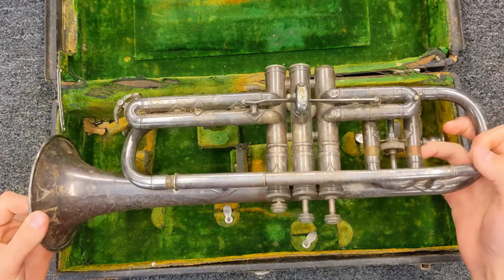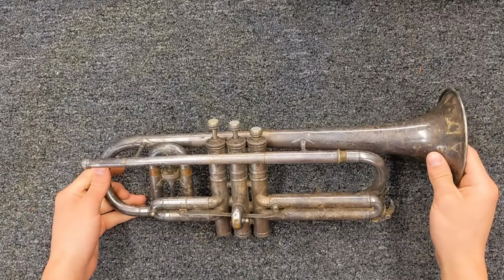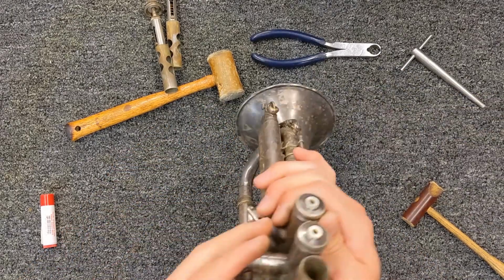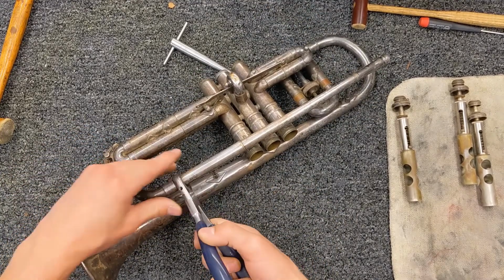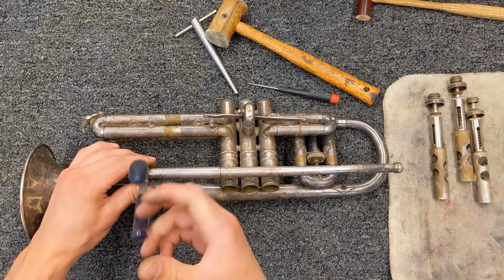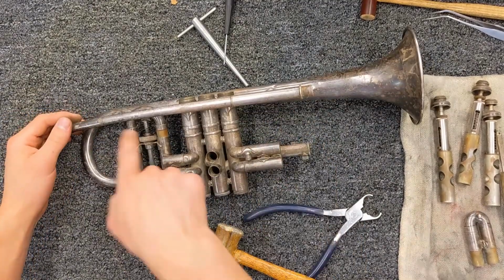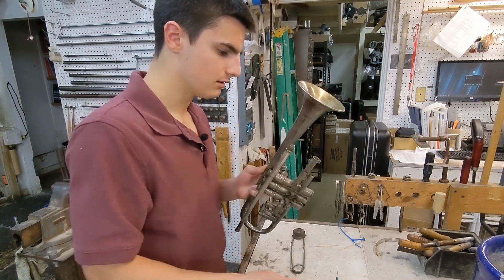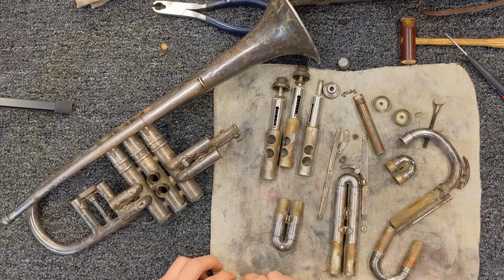Vintage Conn Cornet Restoration Pt1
Part 1 of my series documenting the restoration of this Conn Victor Cornet.
In this video I go through the process of evaluating what needs to be done and taking it apart for cleaning.